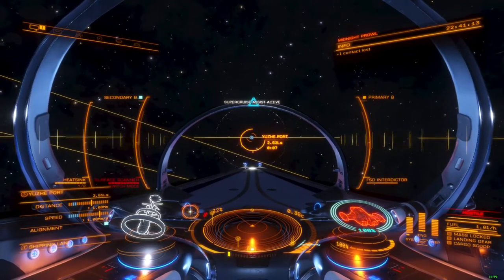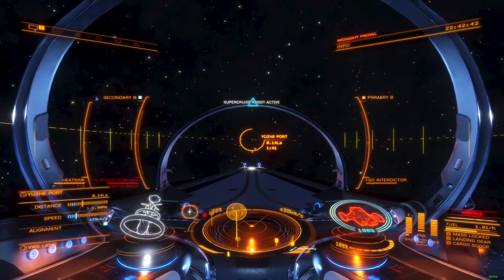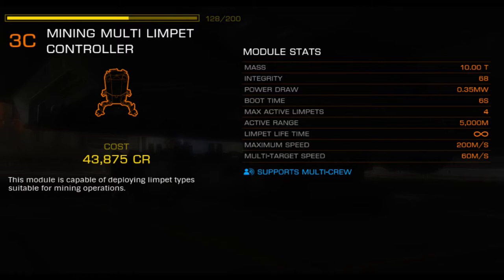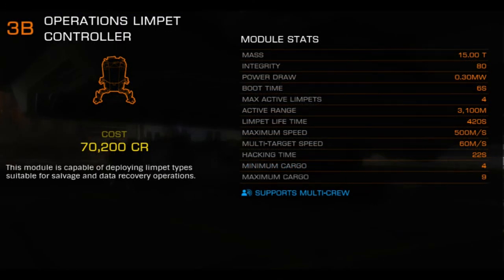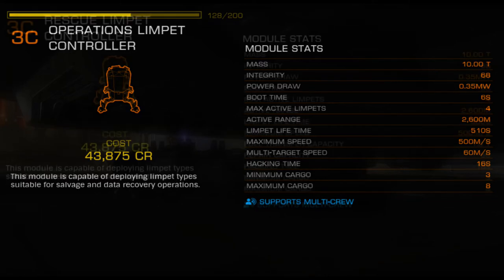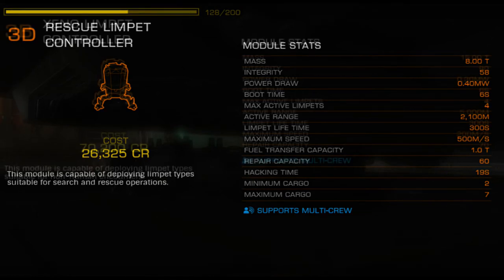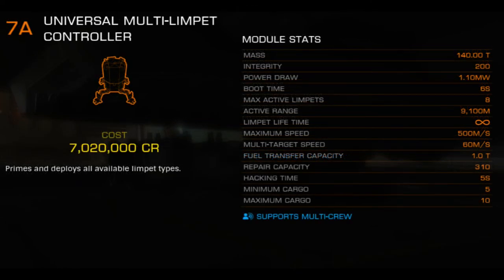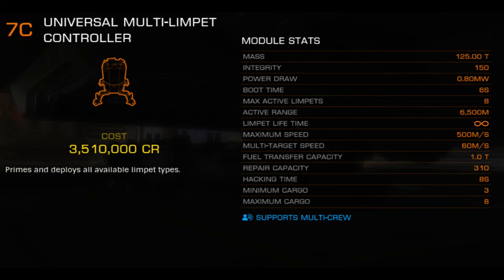Elite Dangerous | Module Review | Multi Limpet Controller Overview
A complete review of the new multi limpet controllers, their various functions, and how worthwhile they are compered to the dedicated controllers, both for practical gameplay and for integration into ship builds.